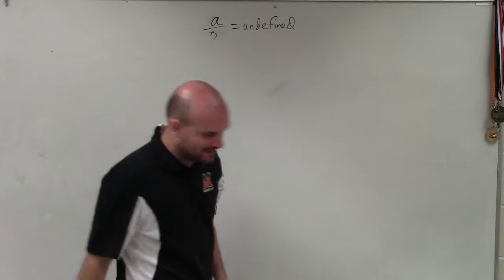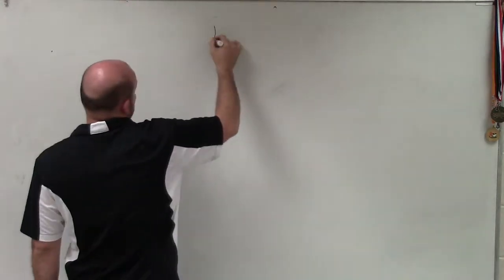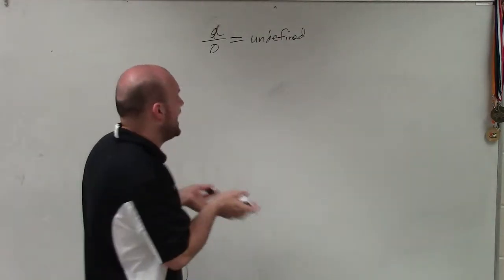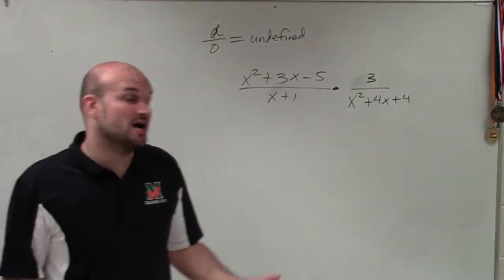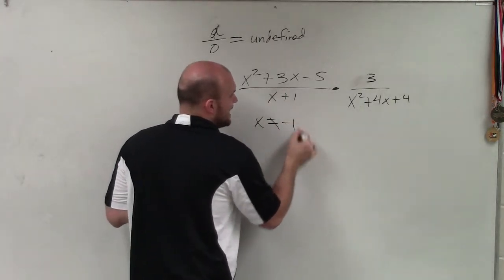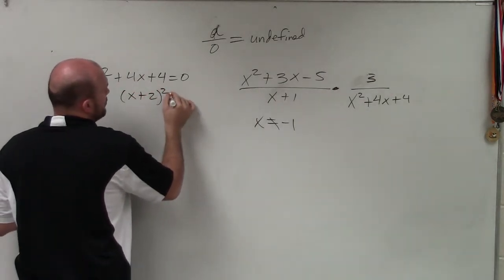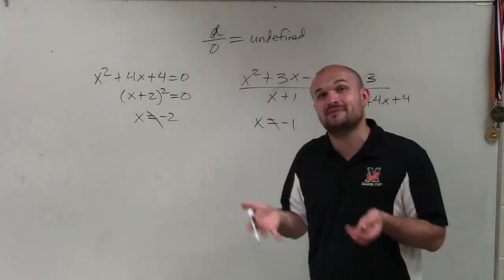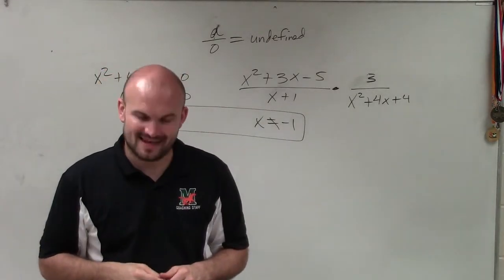What are the restrictions we put on a rational expression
👉 Learn about solving rational equations. A rational expression is an expression in the form of a fraction where the numerator and/or the denominator are/is an algebraic expression. There are many ways to solve rational equations, one of the ways is by multiplying all the individual rational expressions by the lowest common multiply (LCM) of the denominators. This eliminates the denominators and then we can evaluate the resulting equation accordingly.